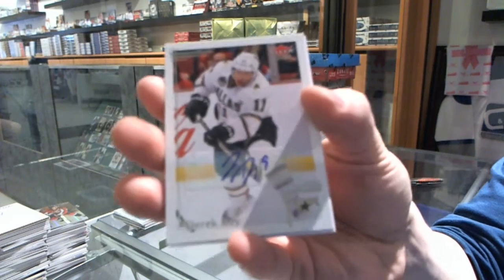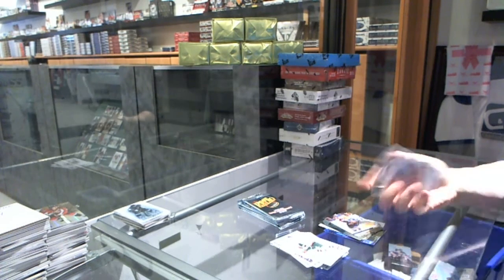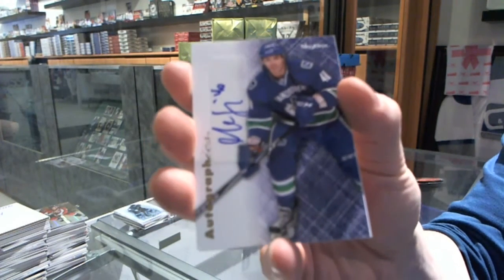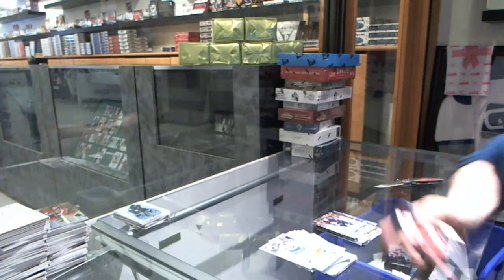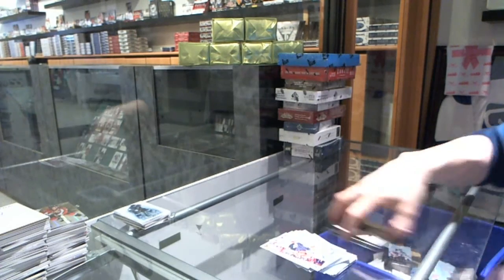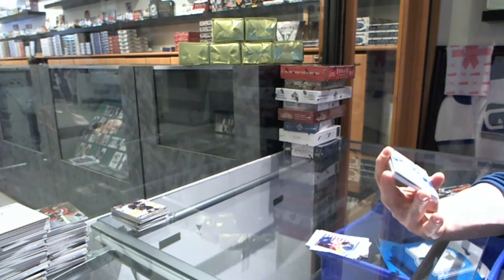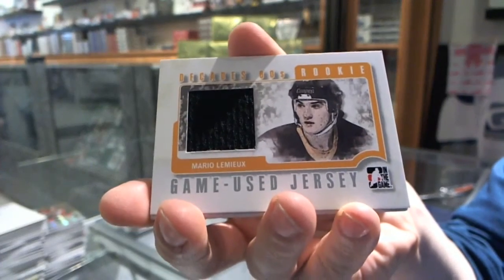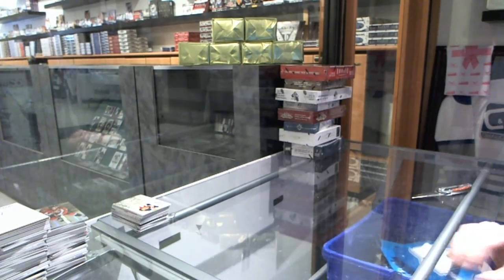10-11 Decades & 12-13 Retro Hockey 2 Box Break - C&C #4609